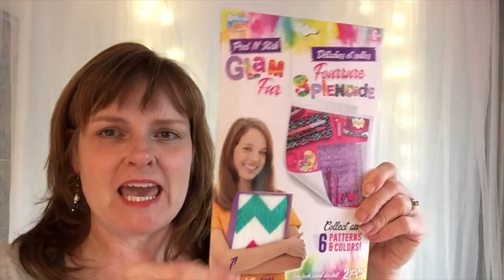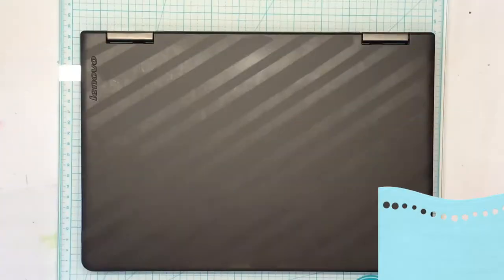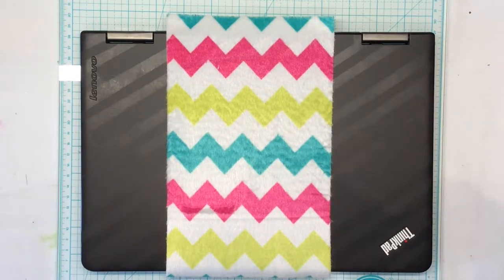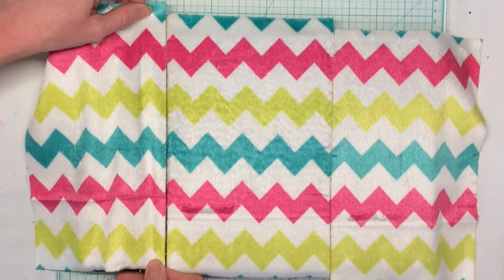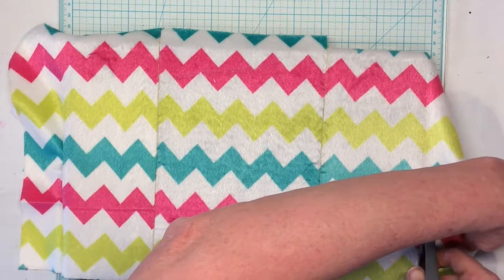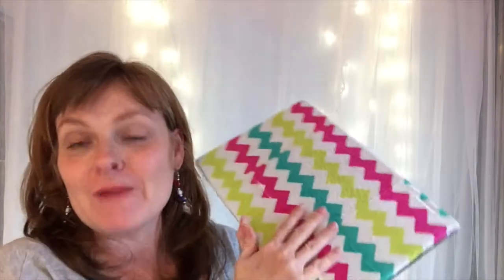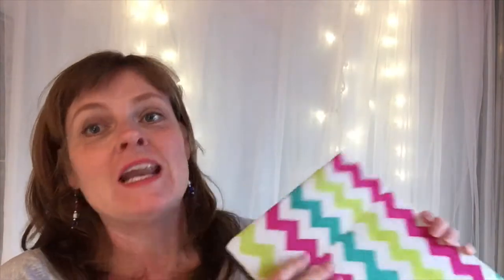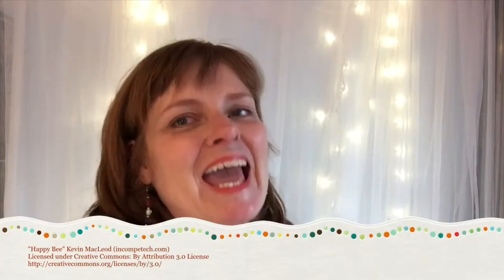Dollar Tree Faux Fur Laptop Cover/Decoration DIY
Michelle Jett from Straw-Bearie Designs shows you how to get the coolest laptop in the school using Dollar Tree products!

Fun faux fur cover to make for your laptop.